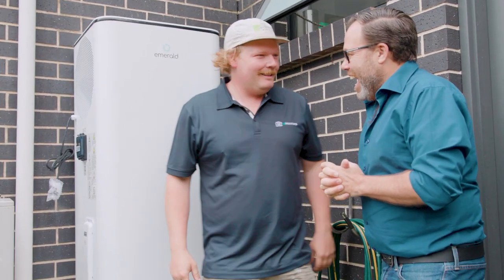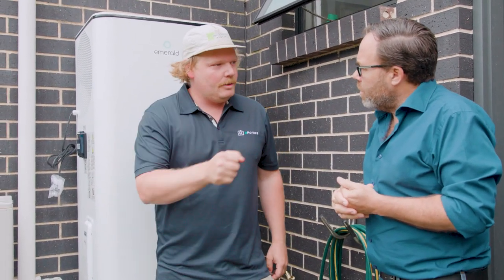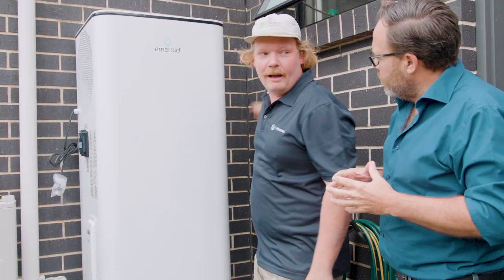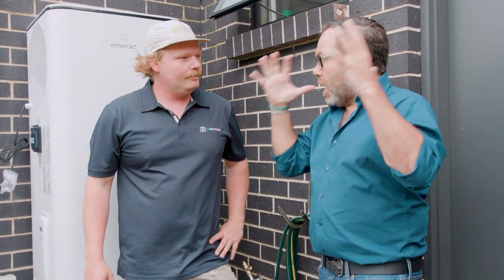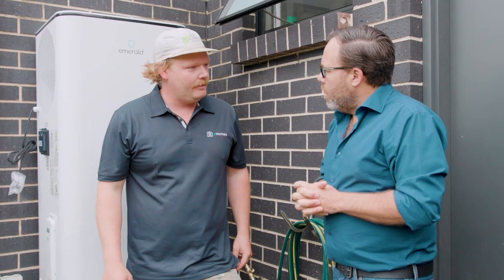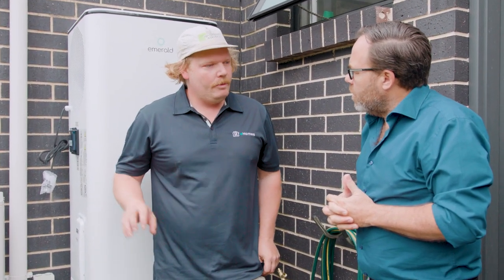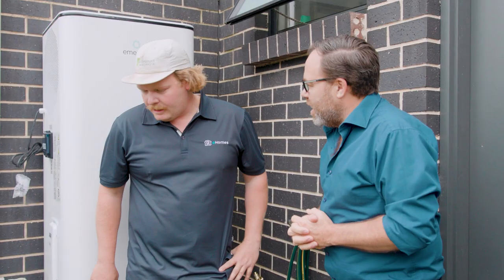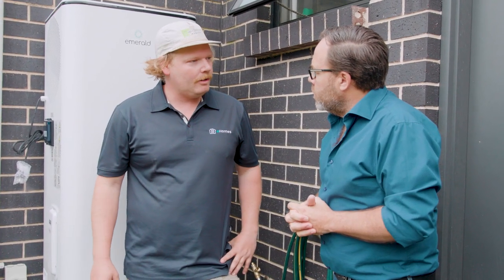Global Energy Revolution - Channel 9 - eHomes Australia